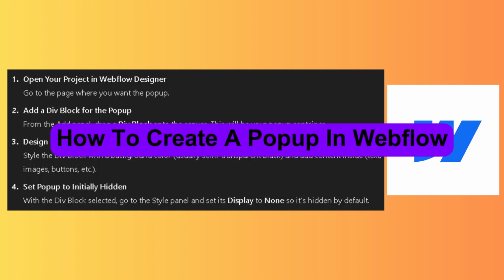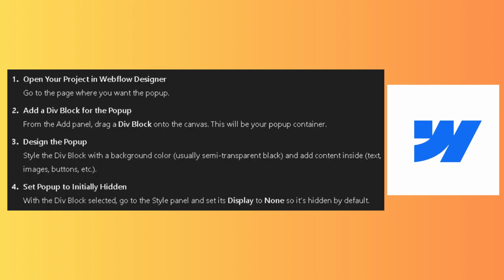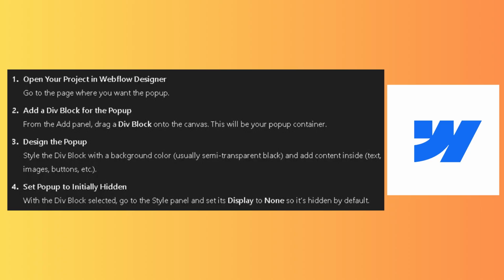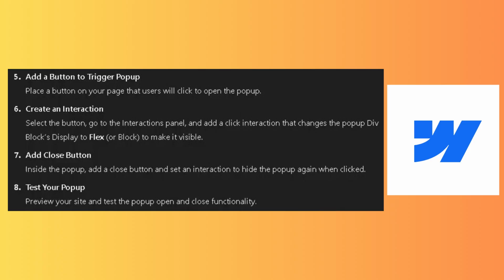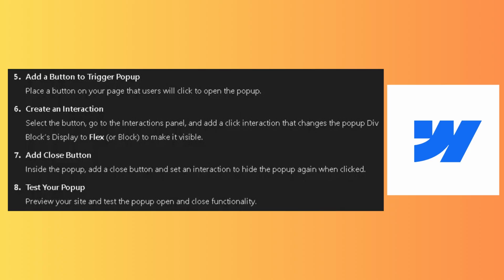How To Create A Popup In Webflow (Full Guide) 2025!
In this comprehensive guide I will show you how to create a popup in webflow in 2025! Creating a popup in Webflow is easy and involves just a few steps. Start by adding a hidden Div Block to serve as the popup container, styling it with a background and content like text or images. Then, add a button that users can click to trigger the popup. Using Webflow’s interactions, set the button to display the popup when clicked, and include a close button inside the popup to hide it again. This simple setup allows you to create effective popups that enhance user engagement on your site.